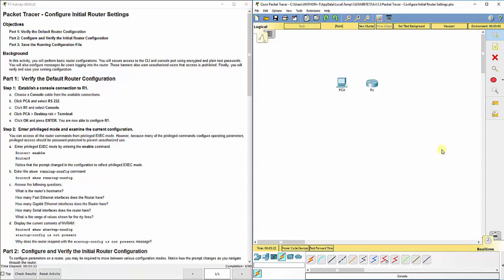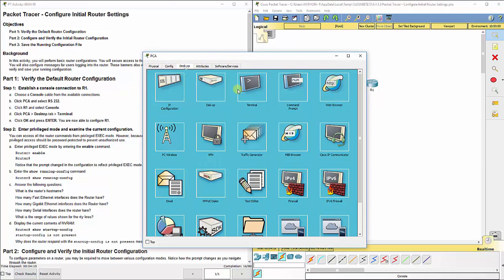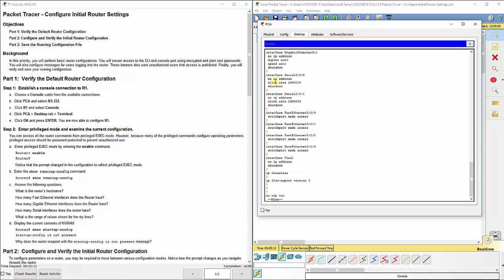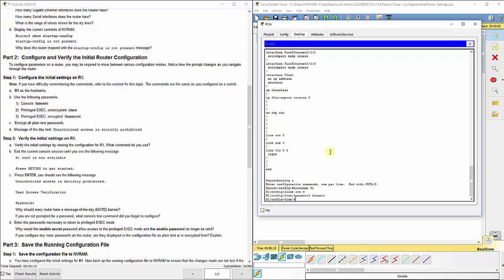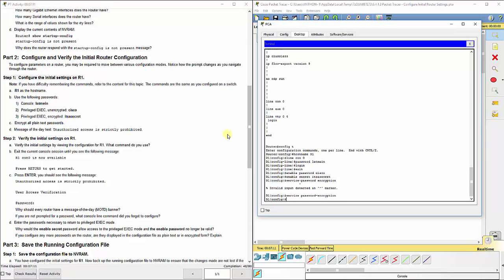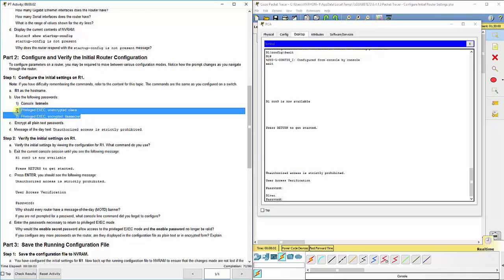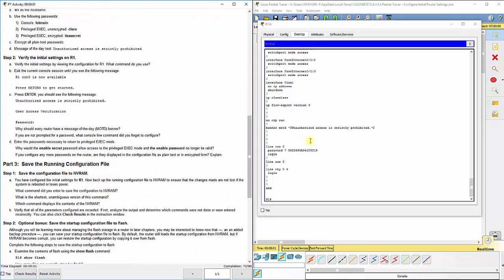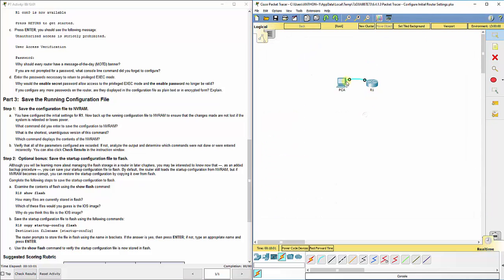PKT 6.4.1.3 - NET 125 (ITN)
This video walks through completing Packet Tracer lab assignment 6.4.1.3 - Configure Initial Router Settings.